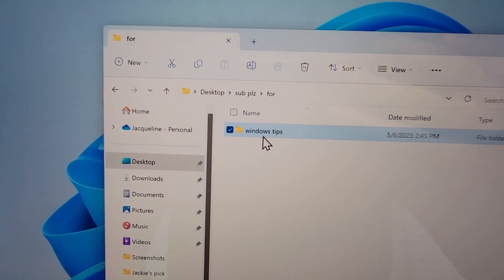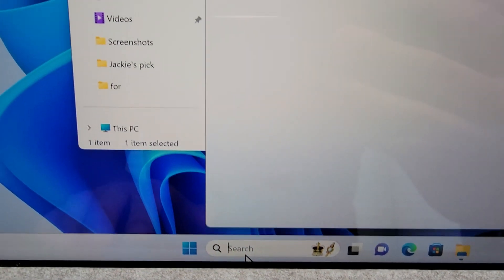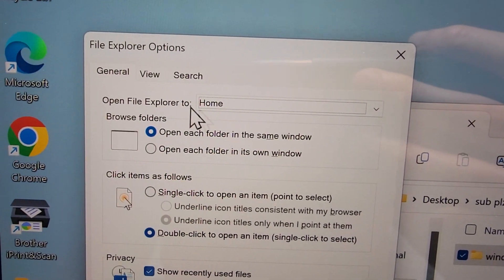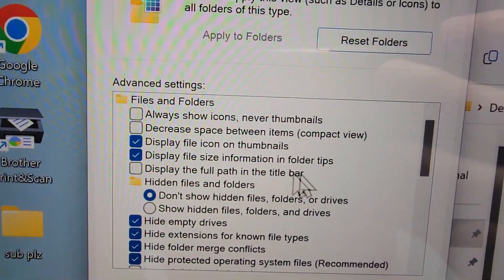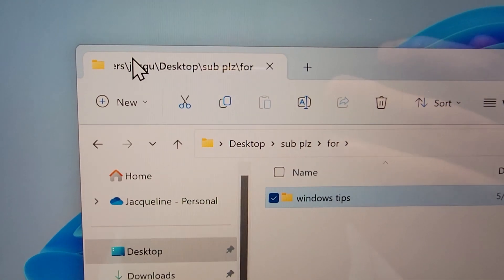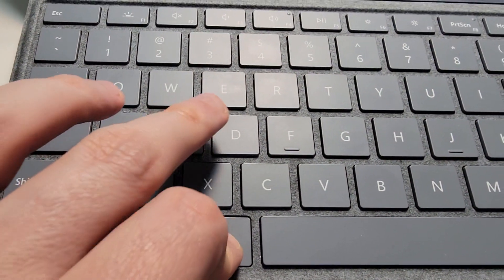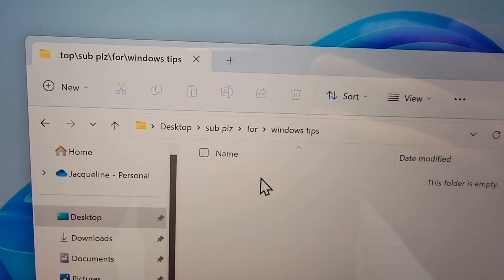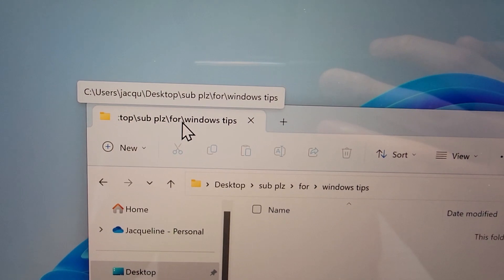How to Always Show Full File Path in File Explorer Windows 11 or 10 PC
How to always have the full file pathway / location appear on the File Explorer title for Windows 11 or Windows 10 computers. Microsoft Surface Pro 8 used.